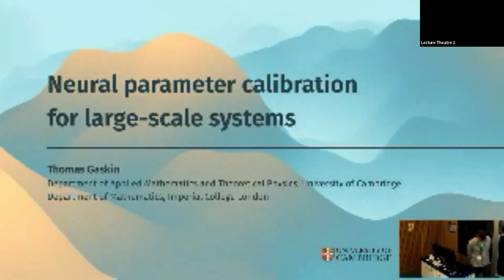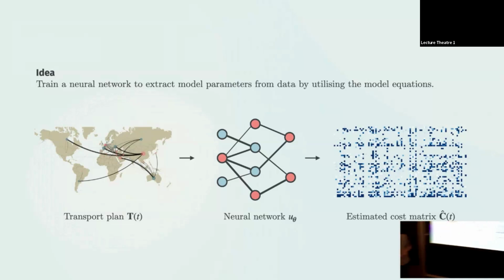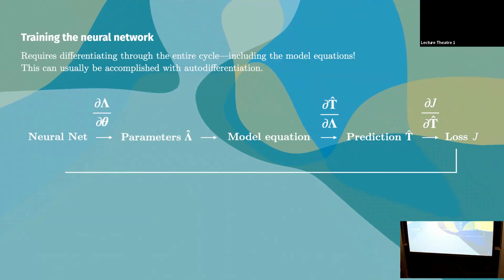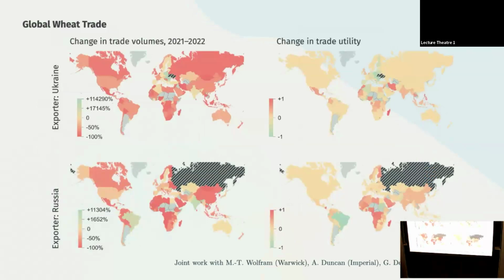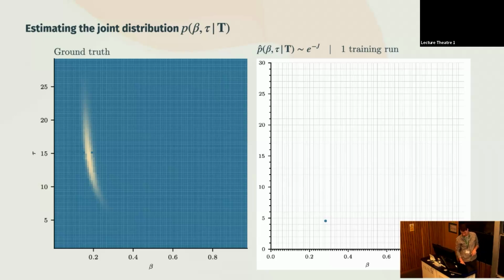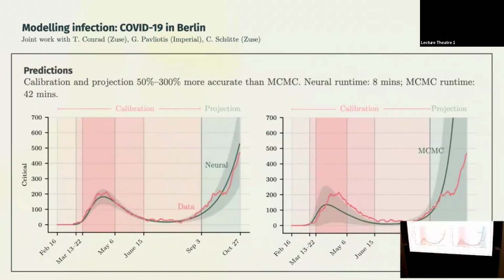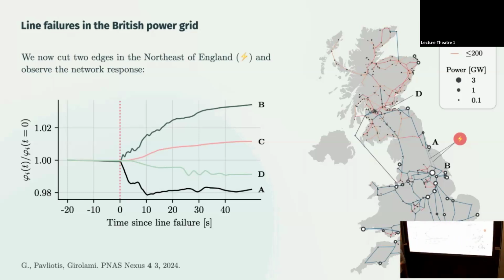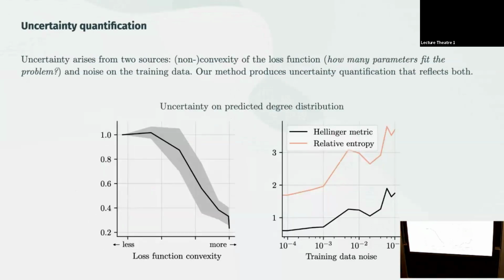Thomas Gaskin, Neural parameter calibration for large-scale systems